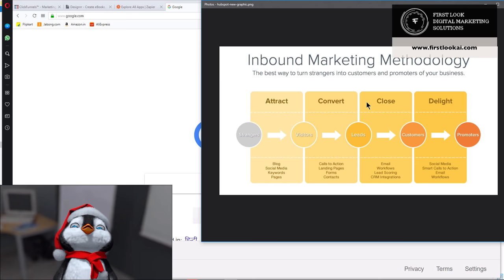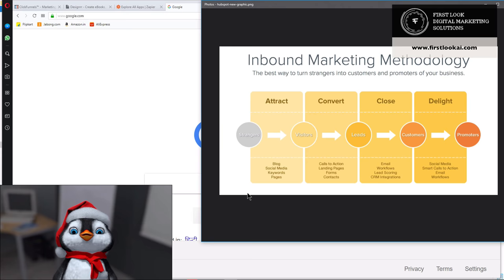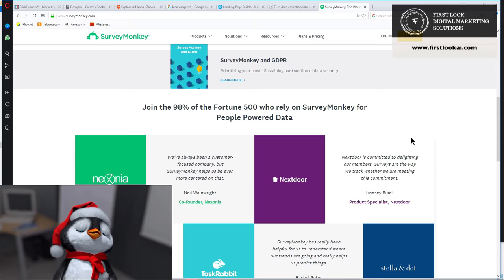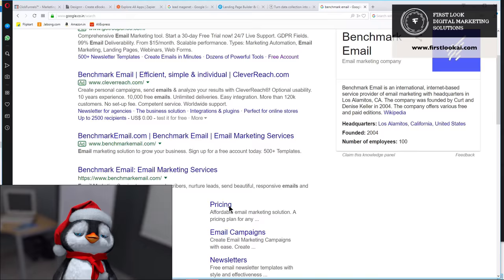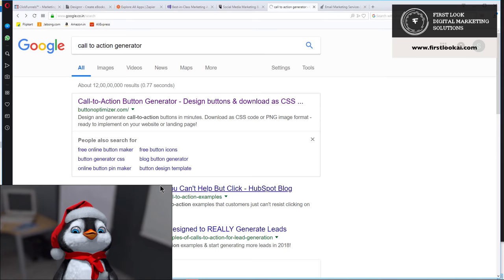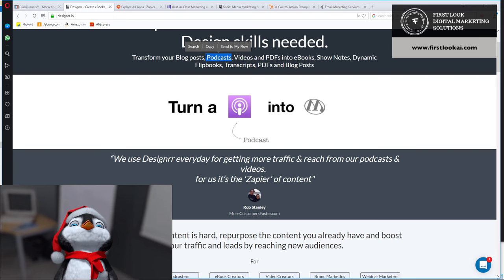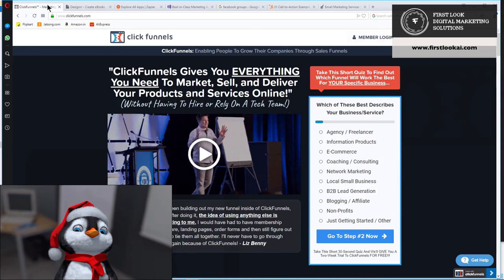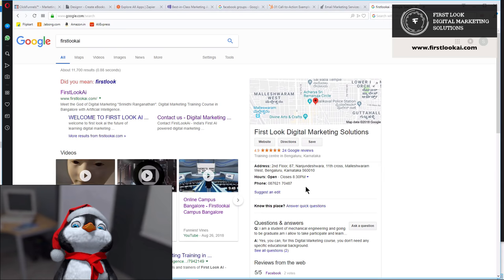World's First Artificial Intelligence (AI) Digital Marketing Tutorial Course for Beginners!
Generate Hyper-Realistic Voice-Overs using Audyo.

and meet the Human AI

India’s First Hyper-Speed Artificial Intelligence Digital Marketing (AIDM) Technology Certification Course

RoboAuthor: India's First AI Content Writing Automation, SEO and Marketing Course: Super-Storm Edition:

Brand Dynamo: India's First Next-Level Personal Branding Course Powered by Artificial Intelligence (AI)

India’s First Prompt Engineering Technology (PET) Certification Course with a Specialization on Artificial Super-Intelligence (ASI)

SuperNova 2050: The World's One and Only Artificial General Intelligence (AGI) Training Course for Futuristic Entrepreneurs

Create 50,000+ Mobile Apps in Minutes without Code: Legend Srinidhi's New Invention

The Millionaire Next Door: Srinidhi Ranganathan Reveals What the Future of Wealth Truly Looks Like: